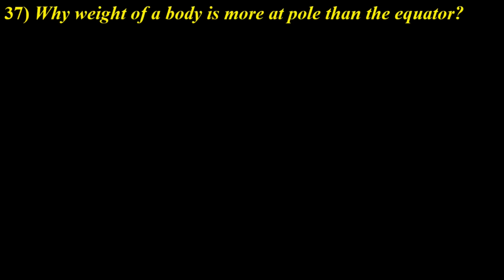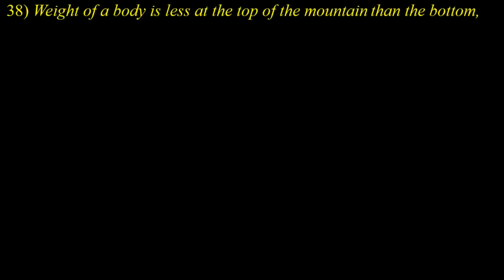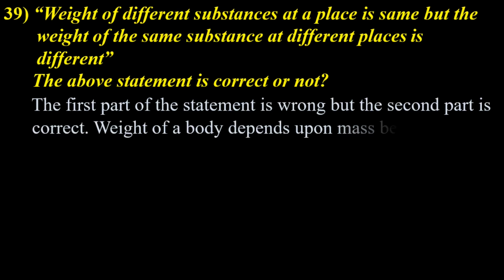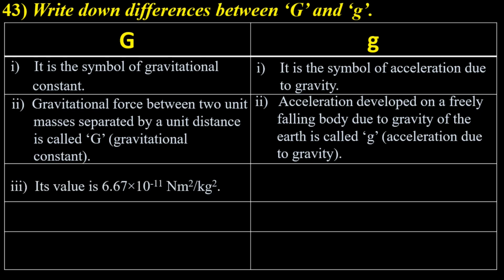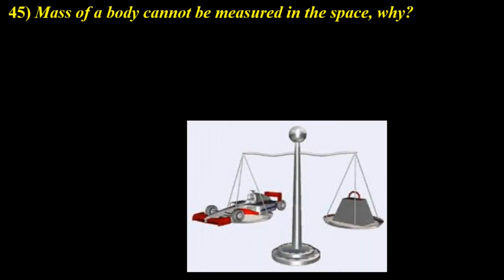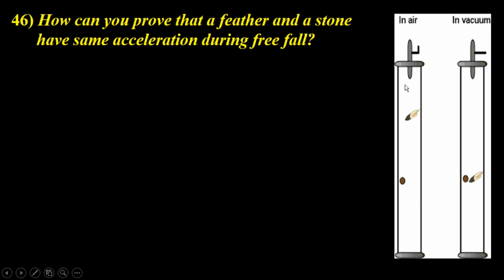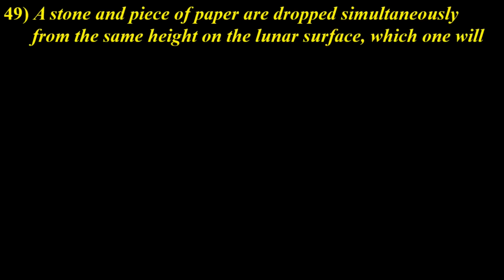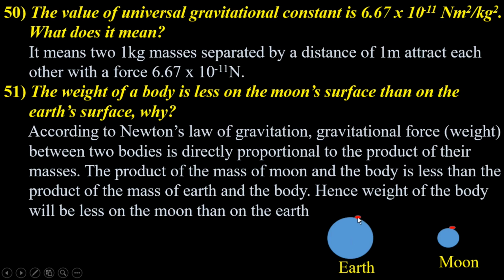Force 4 Q-A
We are converting the chapter "Force" into the form of question and answer. This is part 4. Following questions are answered with the proper animated video and diagram in this video.
37) Why weight of a body is more at pole than the equator?
38) Weight of a body is less at the top of the mountain than the bottom,
       why?
39) “Weight of different substances at a place is same but the weight of the same substance at different places is different”
      The above statement is correct or not?
40) What is free fall?
41) What is weightlessness?
42) Why do we feel uncomfortable in a giant wheel when it is moving downward?
43) Write down differences between ‘G’ and ‘g’.
44) Write down differences between mass and weight.
45) Mass of a body cannot be measured in the space, why?
46) How can you prove that a feather and a stone have same acceleration during free fall?
47) The value of acceleration due to gravity on the moon is 1.67m/s2.
48) Astronaut fells weightlessness in a spacecraft. Why?
49) A stone and piece of paper are dropped simultaneously from the same height on the lunar surface, which one will fall faster? Why?
50) The value of universal gravitational constant is 6.67 x 10-11 Nm2/kg2.
51) The weight of a body is less on the moon’s surface than on the
      earth’s surface, why?